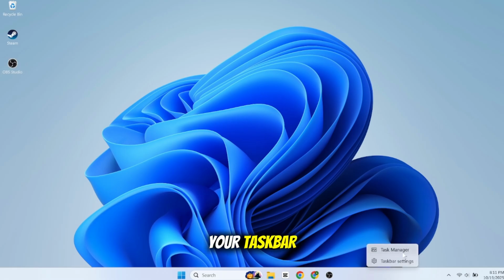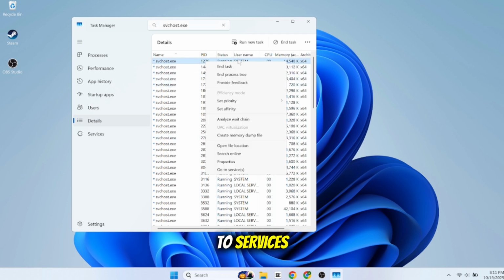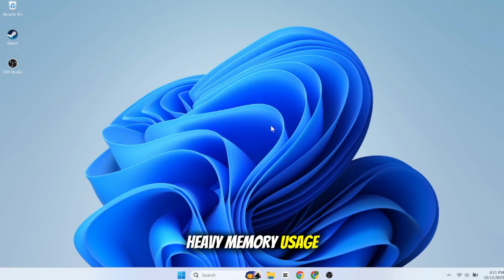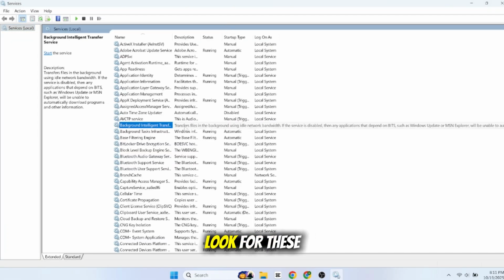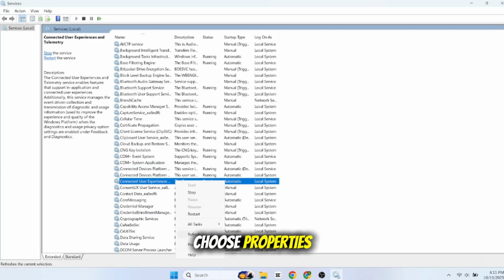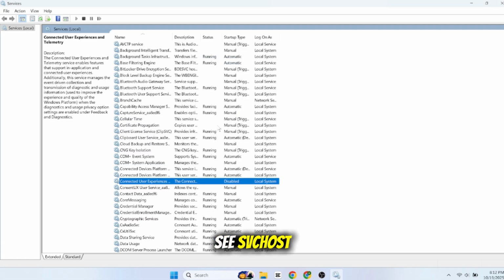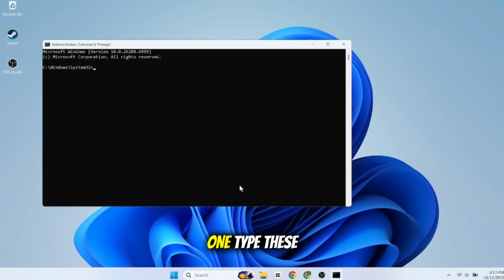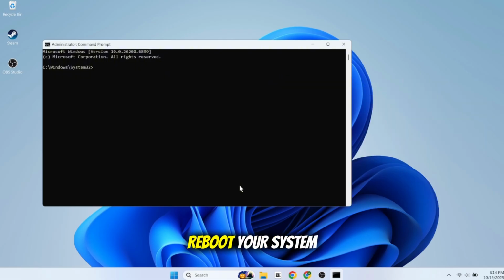Svchost.exe (netsvcs) High Memory & CPU Usage | Windows 11/10 Guide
Commands paste them one by one :
1 :net stop wuauserv
2 :net stop bits
3 :net stop cryptsvc
4 :net stop msiserver
5 :ren C:\Windows\SoftwareDistribution SoftwareDistribution.old
6 :ren C:\Windows\System32\catroot2 catroot2.old
7 :net start wuauserv
8 :net start bits
9 :net start cryptsvc
10 :net start msiserver
Is the svchost.exe (netsvcs) process consuming all of your PC's memory and bringing your system to a grinding halt? You've come to the right place. In this definitive guide from TechFix Arena, we go beyond simple fixes to provide an advanced explanation of WHY this happens and deliver expert-level solutions to permanently resolve high RAM and CPU usage on Windows 10 and Windows 11.

We'll differentiate between normal svchost behavior and a genuine problem, and even show you how to spot malware that might be masquerading as this critical Windows process. Stop the frustration and reclaim your PC's performance today!

00:00 - Introduction: The svchost.exe (netsvcs) Problem
01:15 - Advanced Explanation: What is Svchost.exe and the 'netsvcs' Group?
02:40 - Is It a Virus? How to Verify the Process
04:05 - Fix #1: The Windows Update Service & BITS Troubleshooting
06:20 - Fix #2: Clearing the Event Viewer Log (The Overlooked Fix)
08:10 - Fix #3: Identifying and Disabling the Problematic Service
10:30 - Fix #4: Running SFC and DISM Scans for System Integrity
12:00 - Final Checks and Performance Test